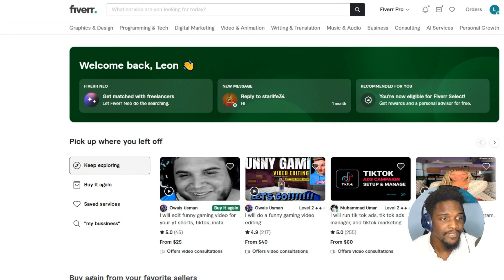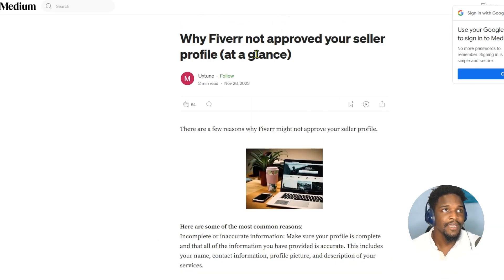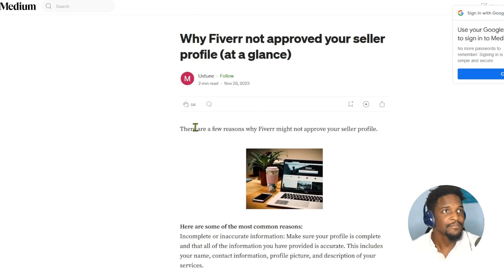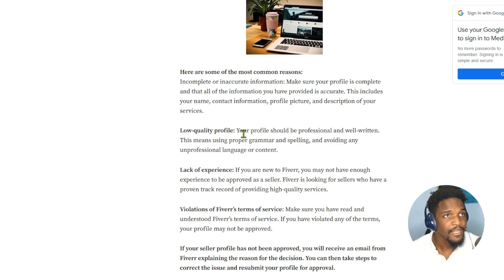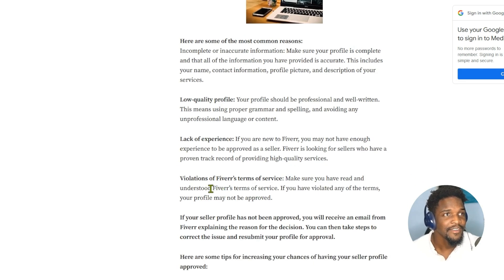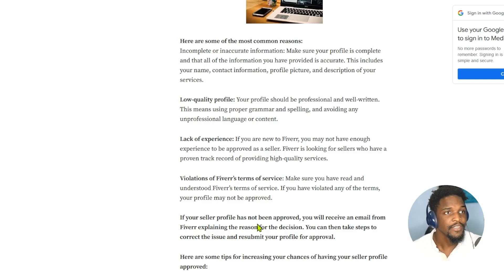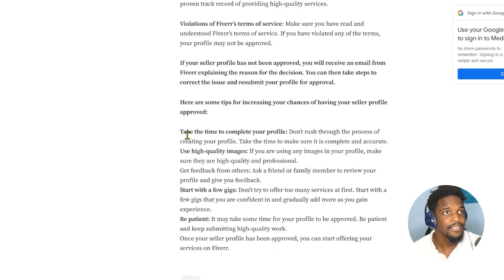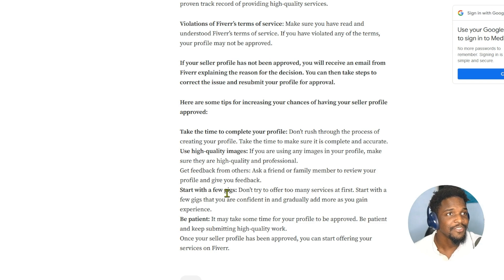How To Fix Fiverr Seller Account Not Approved (2025)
How To Fix Fiverr Seller Account Not Approved

In this tutorial video I'll show you how to fix seller account not approved fiverr. Are you wondering: why my fiverr you seller account was not approved? Don't look further because after watching this video you'll be able to approve Fiverr seller account.